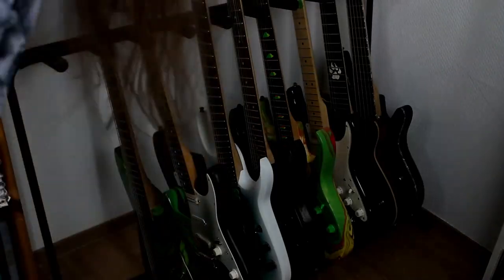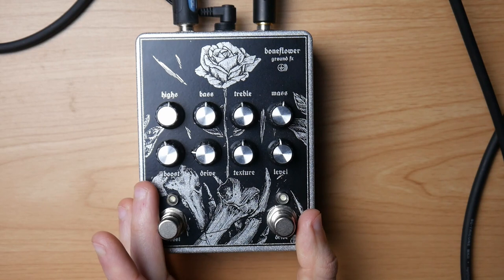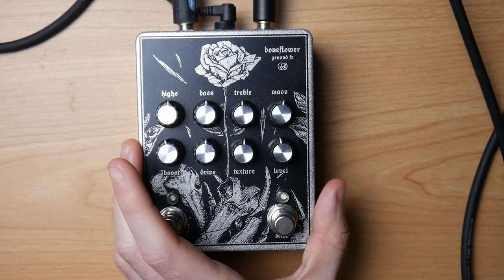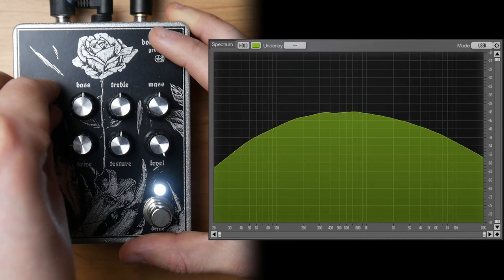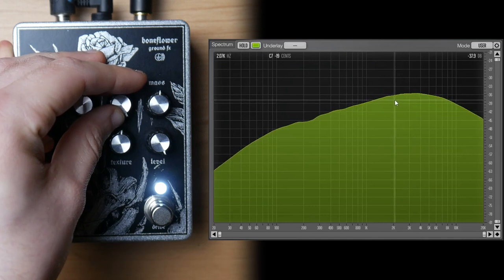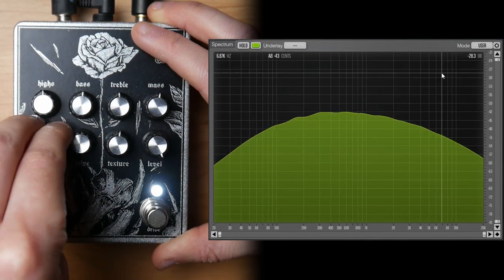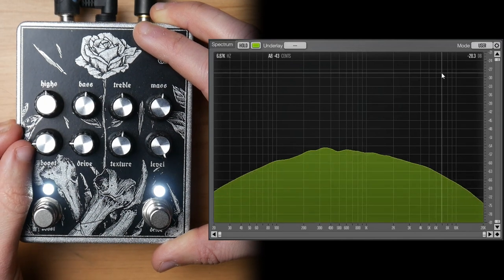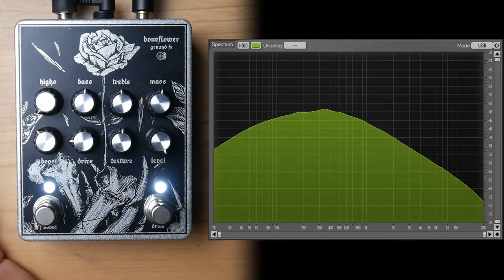Highly tweakable 2 in 1 Overdrive. Ground FX Boneflower Review (Pedal Vault)